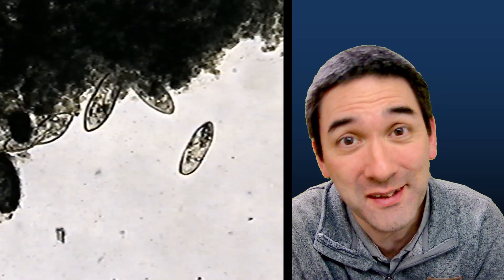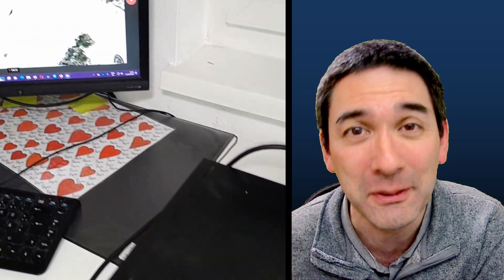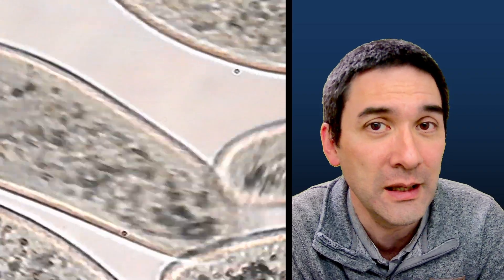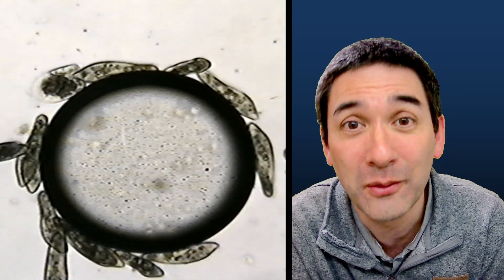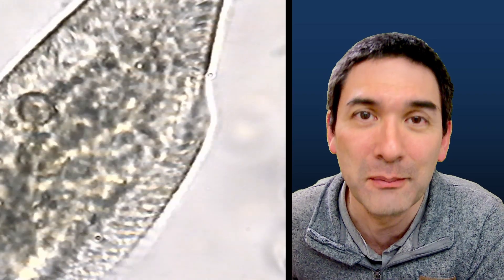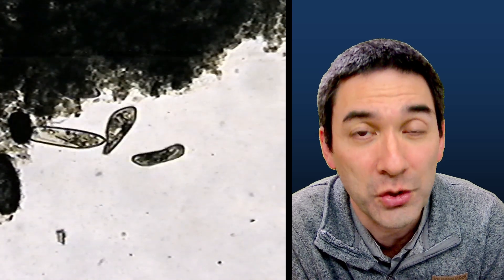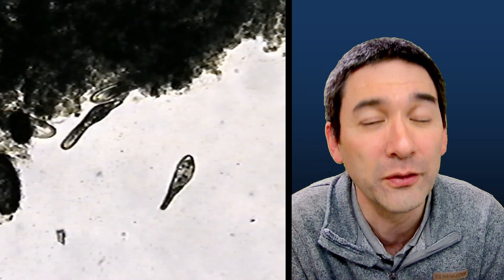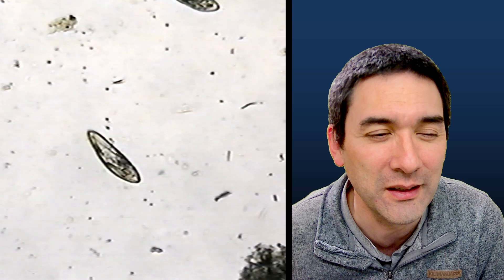The salty death of a microbe | Paramecium under the microscope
In this experiment, salt water was added to a sample of Paramecia, a type of single-celled organism commonly found in aquatic environments. The addition of salt water caused a rapid loss of water from the Paramecia cells. This effect is due to the process of osmosis, which refers to the movement of water molecules across a selectively permeable membrane from an area of high concentration to an area of low concentration.

When Paramecia are placed in salt water, the concentration of salt outside the cell is higher than inside the cell. As a result, water molecules move out of the cell, causing it to shrink and eventually lead to its death. This is because the salt water creates a hypertonic solution, which means that it has a higher solute concentration compared to the solution inside the cell.

SW150 (introductory microscope)
Slides, Cover Glasses